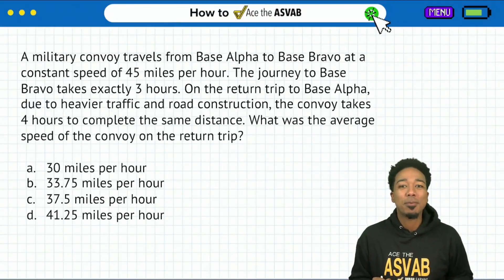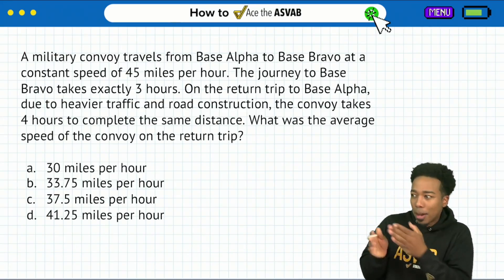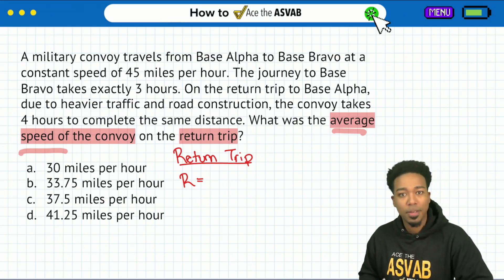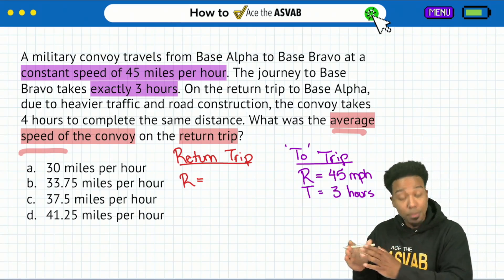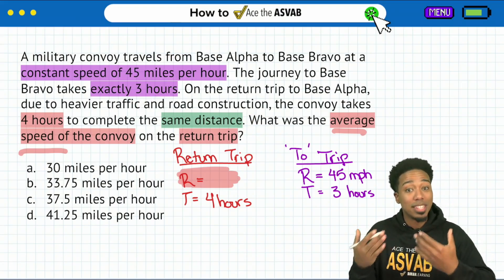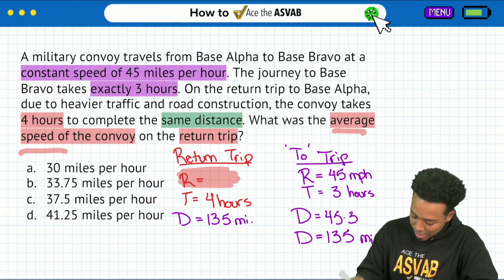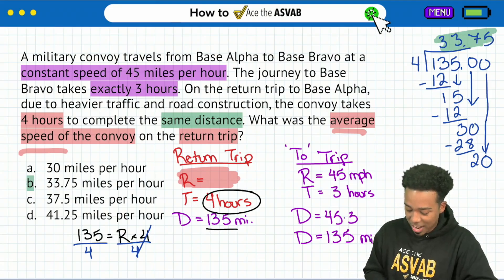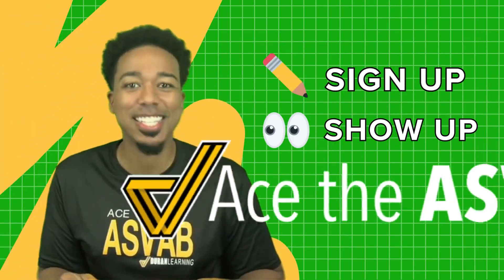Distance Rate Time Part 2 (Class Tonight)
Join tonight's class, get all the recordings, and raise your score with Coach Anderson's full ASVAB program!

Tonight, we're following up on yesterday's class to help you complete the process of mastering Distance Rate and Time word problems on the ASVAB! We're going through test-level practice, and I hope you can make it to raise your score.

00:00 Introduction
07:27 Next Steps
07:52 Learn More